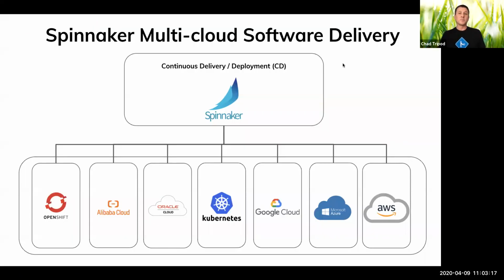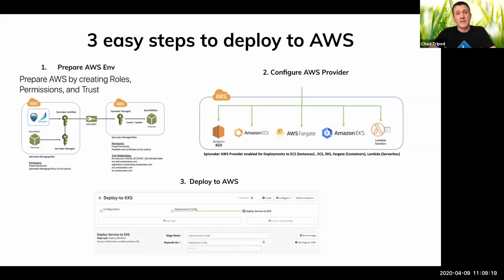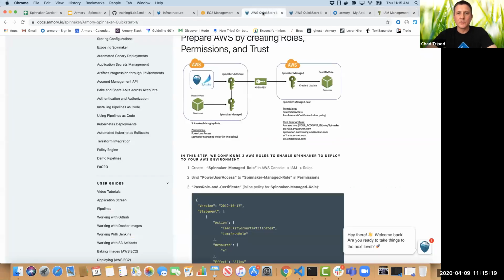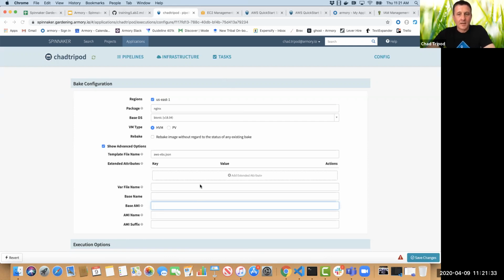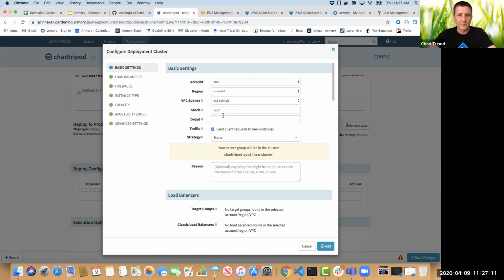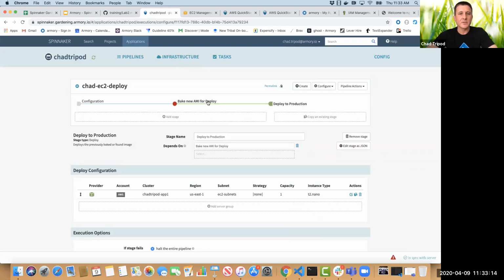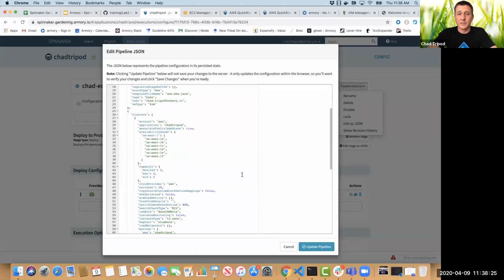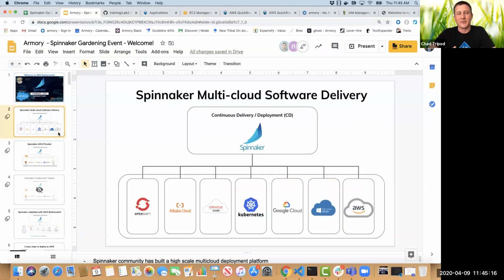Intro to Spinnaker Lab 2: AWS QuickStart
Chad Tripod from Armory discusses how Spinnaker can be used to bake and deploy @AWS EC2, and walks through the setup of your first AWS pipeline.